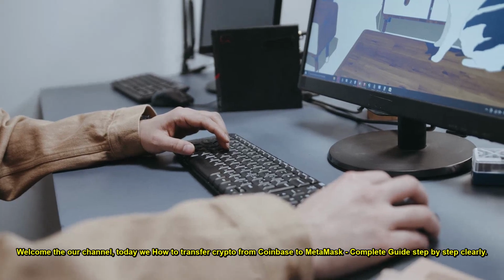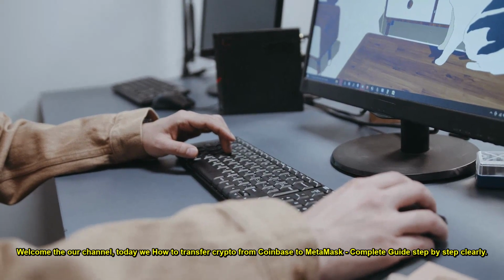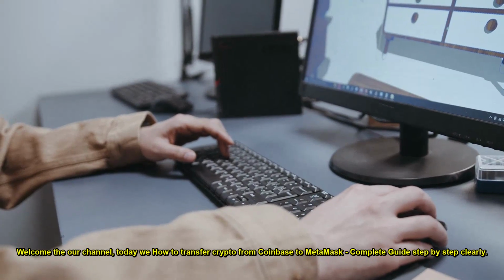How to transfer crypto from Coinbase to MetaMask - Complete Guide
In this comprehensive guide, learn how to seamlessly transfer your cryptocurrency from Coinbase to MetaMask. Whether you're a beginner or an experienced trader, this step-by-step tutorial will walk you through the entire process, ensuring your assets are safely moved to your MetaMask wallet. Discover tips for ensuring security during the transfer and gain insights into the benefits of using MetaMask for managing your digital assets.